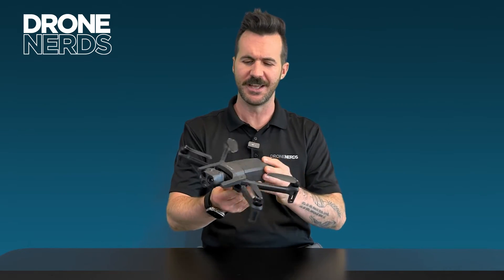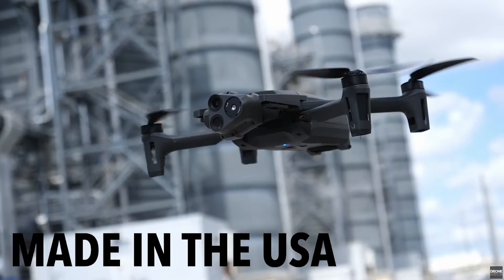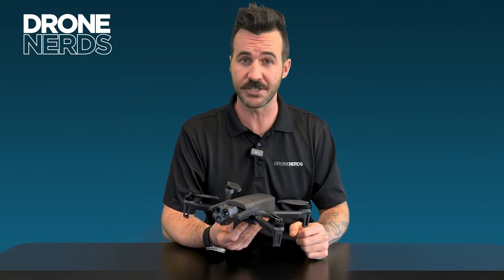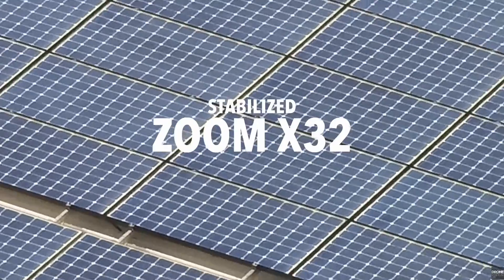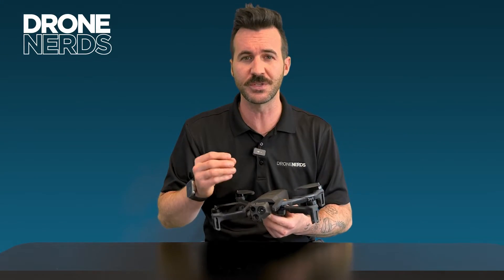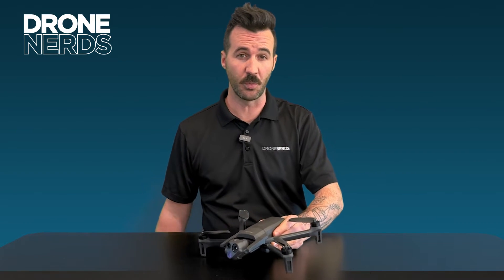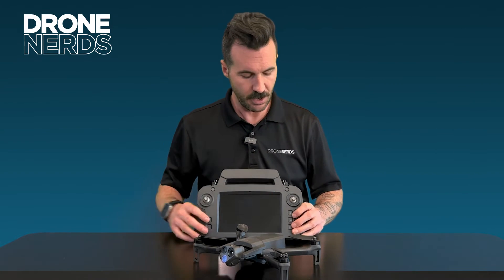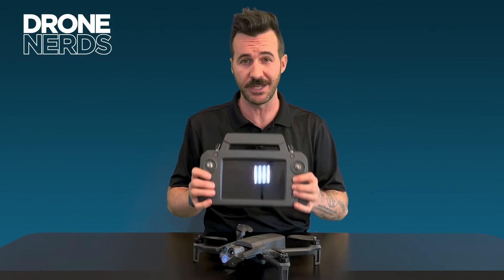Parrot Anafi USA GOV - Overview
In this video, we'll provide an overview of the Parrot ANAFI USA GOV. and go over its key features and specifications, making it one of the best options for Enterprise professionals and public safety

Key Features of the Parrot ANAFI Anafi GOV:
- 32x Zoom / FLiR Thermal Imaging
- Blue sUAS program approved
- Designed for the US Army